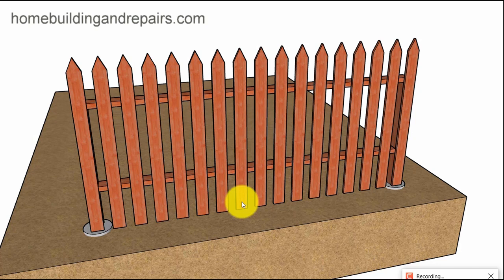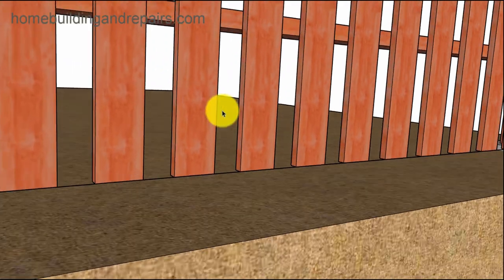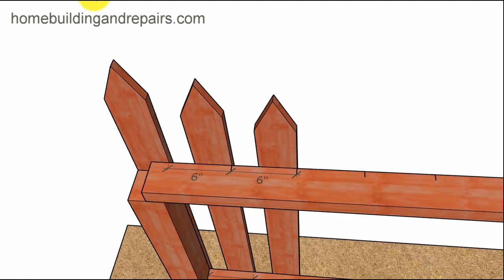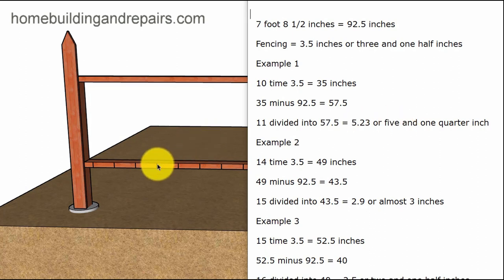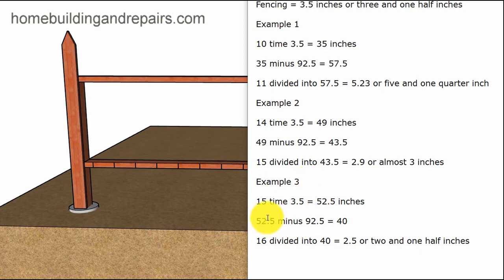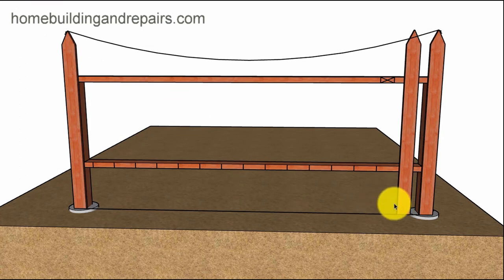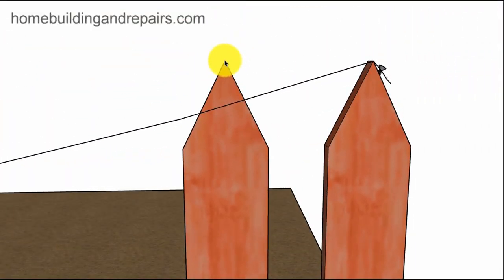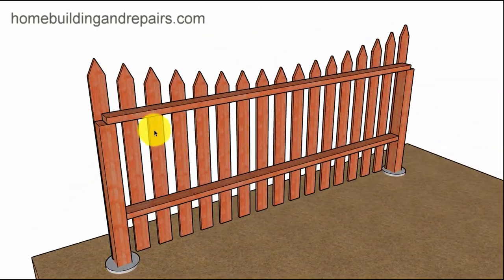How To Design And Build Decorative Fence With Curved Top And Straight Bottom - Home Tips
Click link to learn more about wood fence construction, home building and repairs. Here's a video that can help you with the construction of a wood fence that has space pickets and decorative top. Great ideas for do it yourselfers.